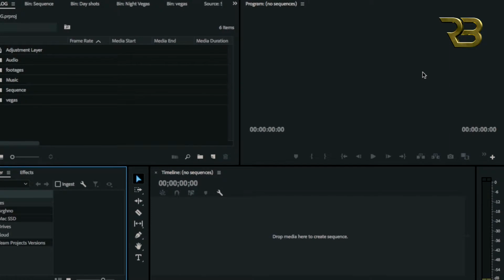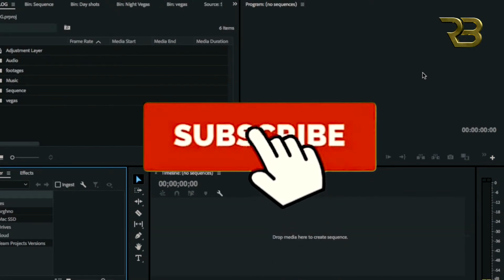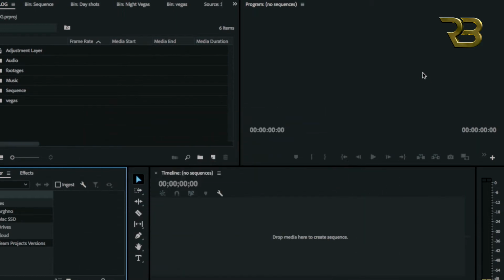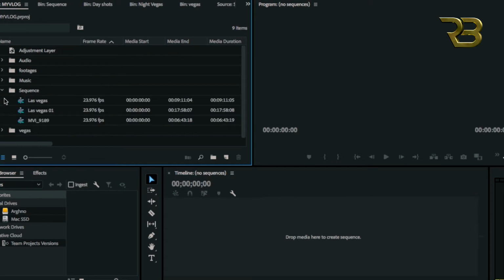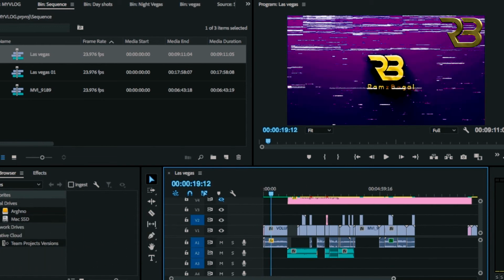PREMIERE PRO QUICK TIP: HOW TO FIND YOUR LOST SEQUENCE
PREMIERE PRO QUICK TIP: HOW TO FIND YOUR SEQUENCE